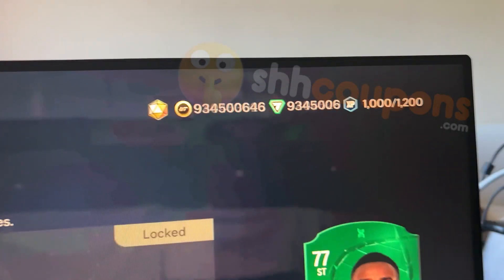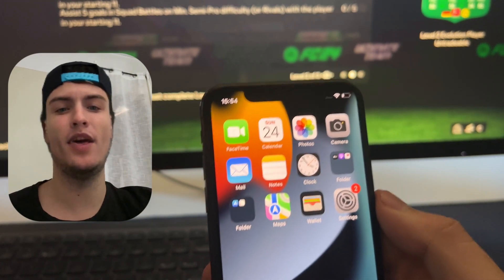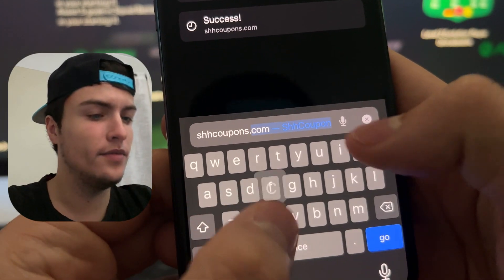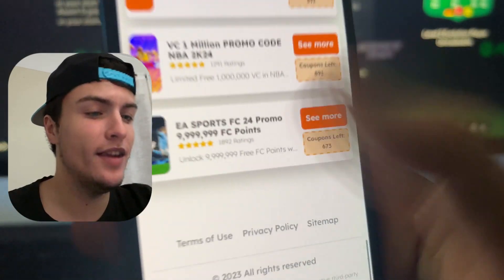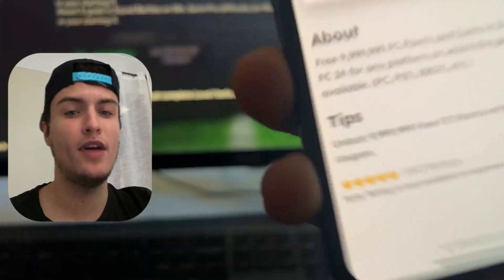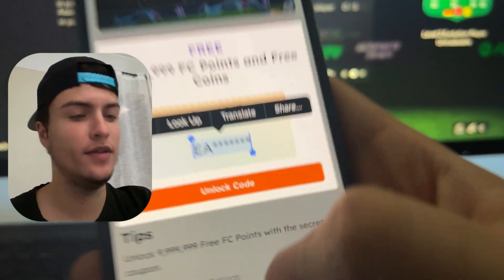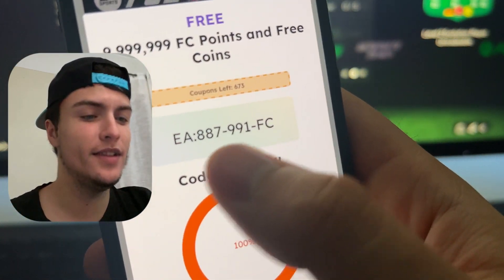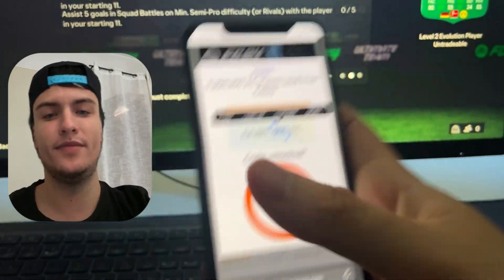NEW EA FC 24 COINS GLITCH - How to Get Unlimited Coins & FC Points (ALL PLATFORMS)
Hello guys in this video i will show you how i got free coins and fc points in the new ea fc 24 game, which is the previous fifa, this works on all platforms because its an universal glitch

Watch the video until the end and learn how to get free unlimited fc points and coins in FC 24 football game with this latest glitch update